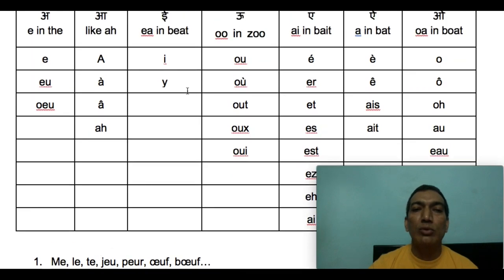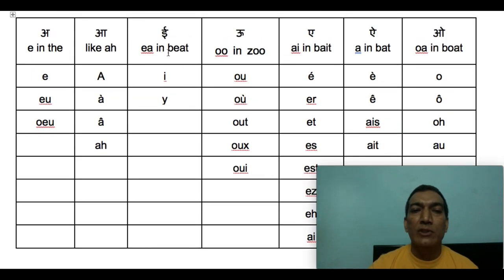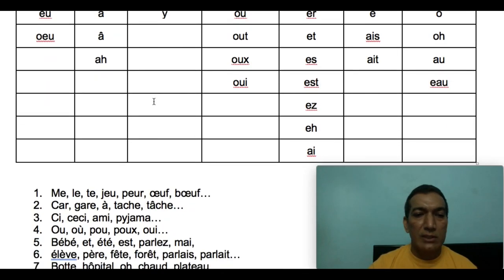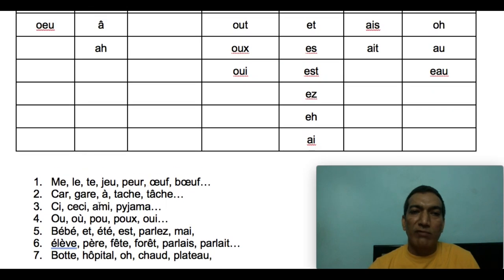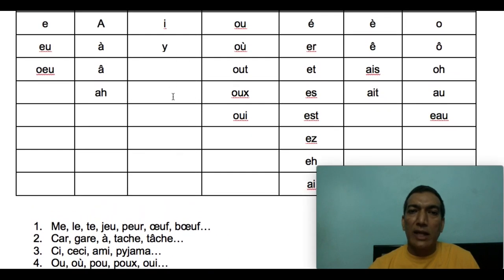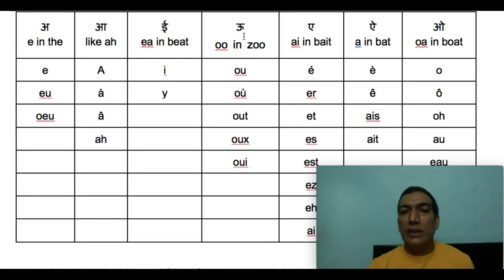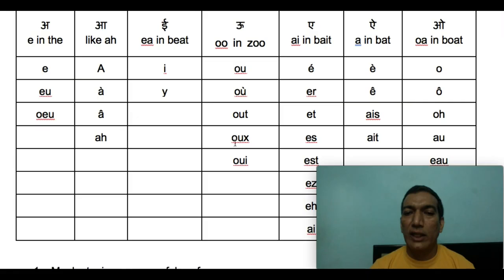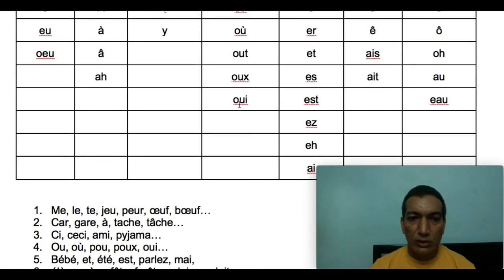How to pronounce i, y and ou in French Language